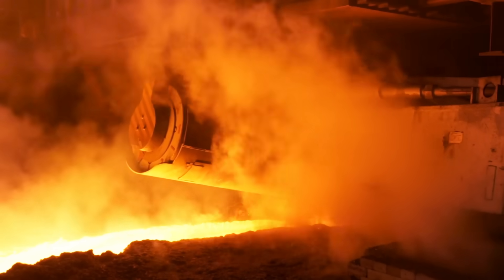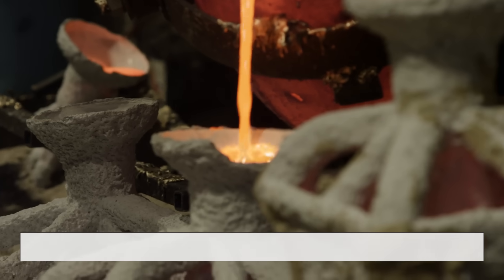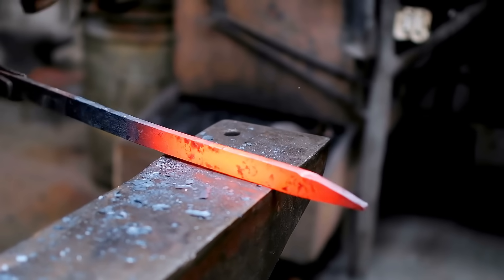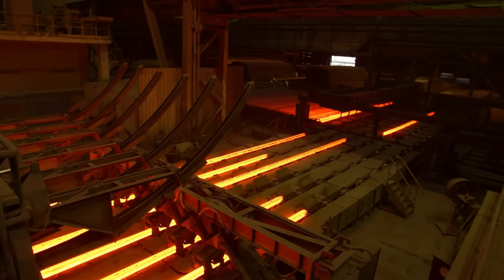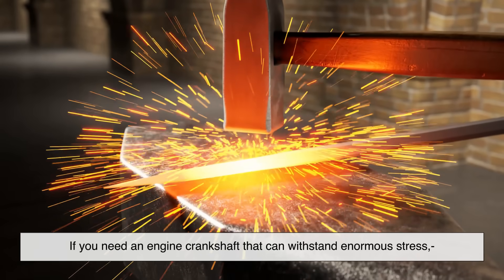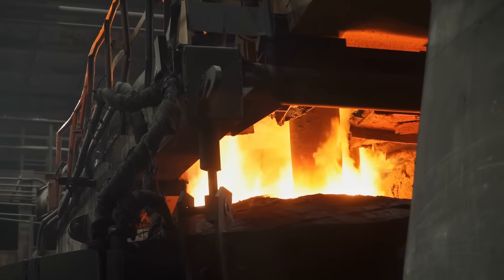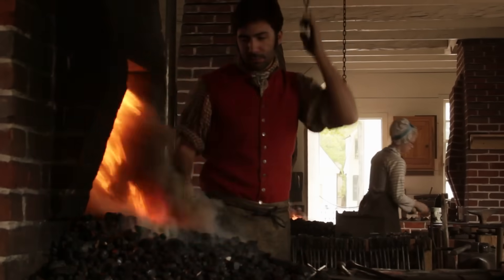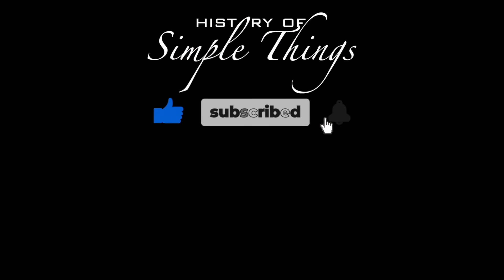Forging vs. Casting: Which Metal Would You Trust?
Not all metals are created equal—and the way they’re made plays a huge role in their strength. In this video, we’ll dive deep into forging vs. casting, exploring why one often makes stronger metals, the science behind their differences, and where each method is used in the real world. From blacksmithing traditions to modern engineering, this is the hidden story of how we shape the strength of our world.

⏱ Timestamps:
0:00 – Intro: Forging vs. Casting
1:04 – What Is Casting?
2:07 – How Forging Works
3:03 – Inside the Metal: Grain Structures Explained
3:59 – Everyday Examples of Casting vs. Forging
4:39 – Strength vs. Shape: The Trade-Offs
5:20 – Modern Uses of Forged Metals
6:29 – The Cost Factor
7:26 – Conclusion: Which One Wins?